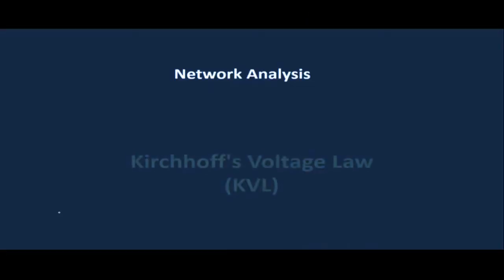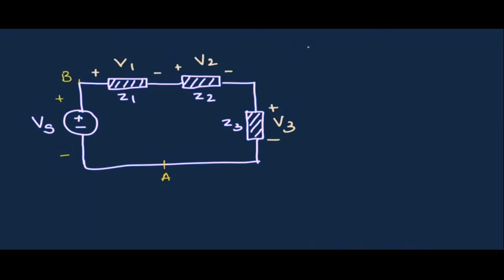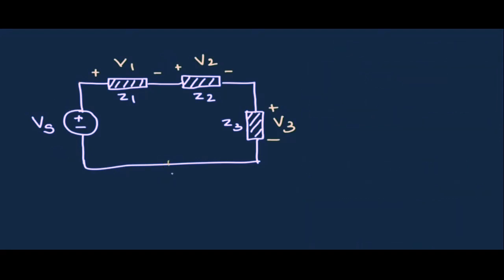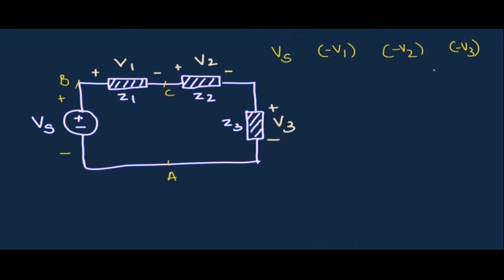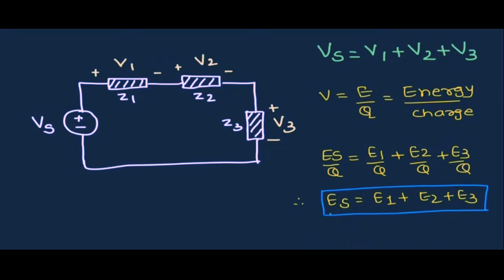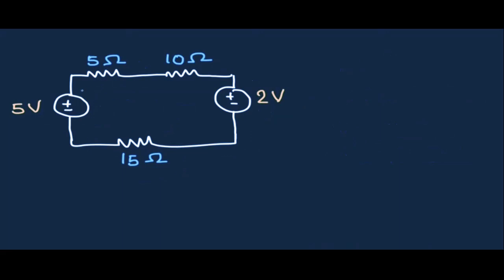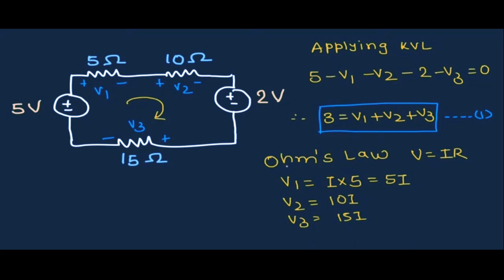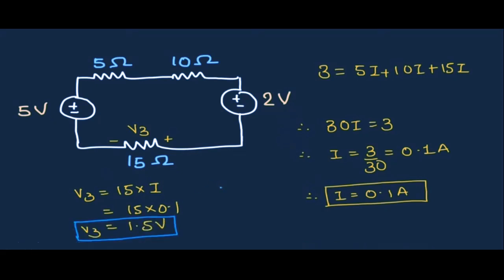Kirchhoff's Voltage Law (KVL) explained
In this video, Kirchhoff's Voltage Law (KVL) is explained with an example in a very simple way.

Kirchhoff's Voltage Law (KVL) and Kirchhoff's Current Law (KCL) are very fundamental laws in the electrical circuit. Using these laws we can find the voltage and current in any electrical circuit.

This video will be helpful to all the students of science and engineering in understanding Kirchhoff's Current Law (KCL) in electric circuits.